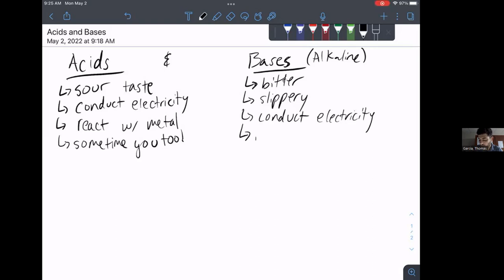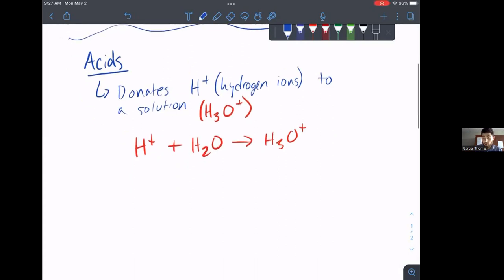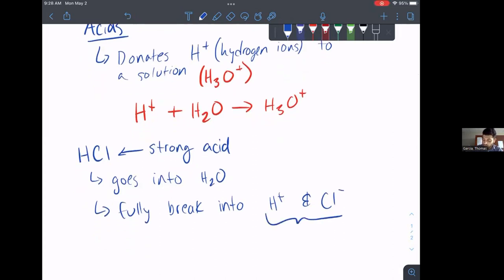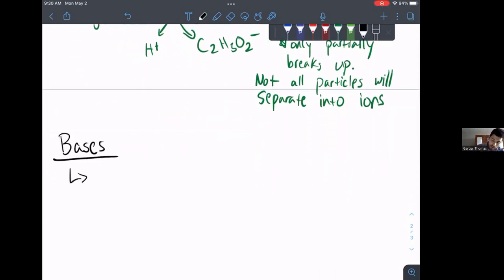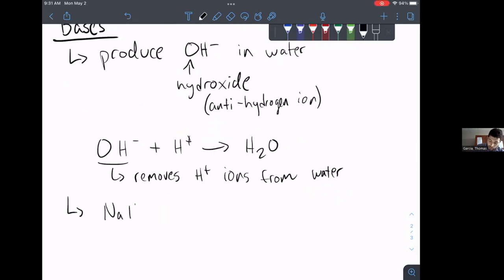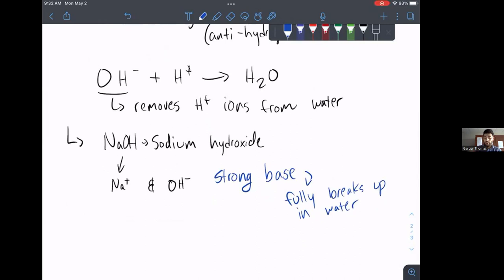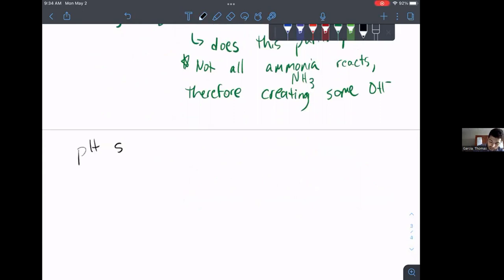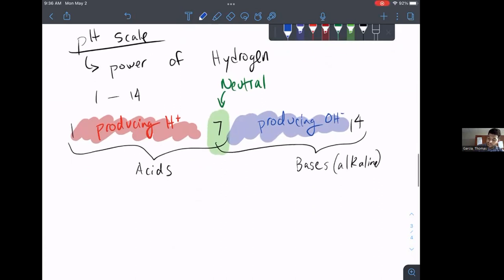Acids and Bases Pt. 1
This covers properties of Acids and Bases, Pt. 2 will cover reactions

Here is also the notes for Pt.1 and Pt. 2